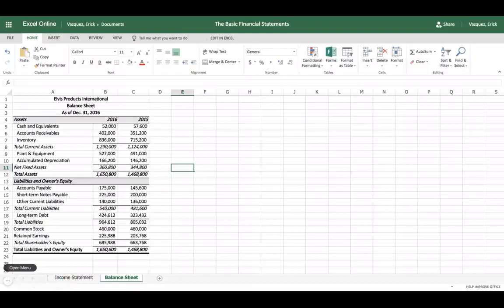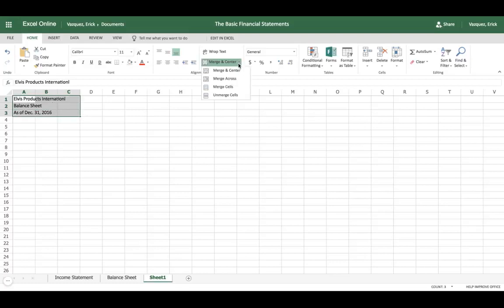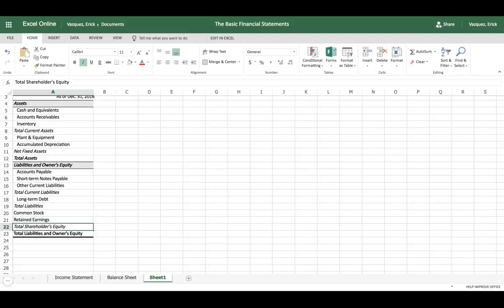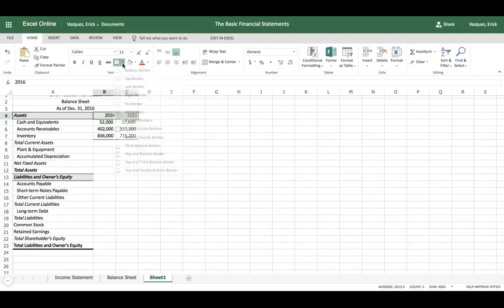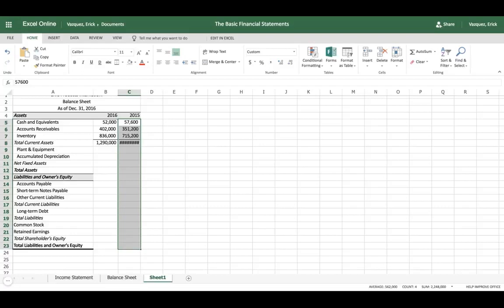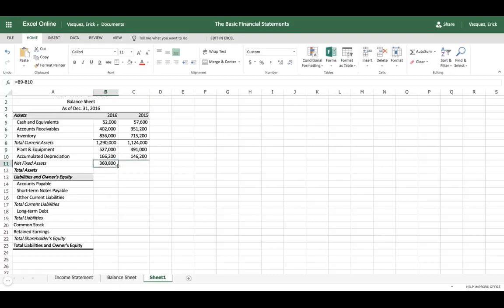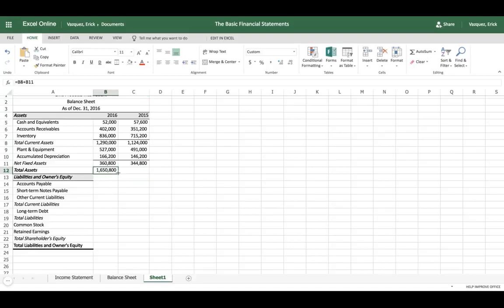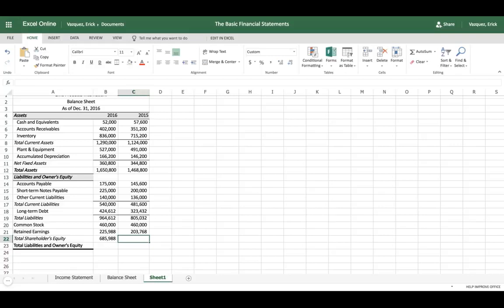Excel Tutorial How to Make a Balance Sheet